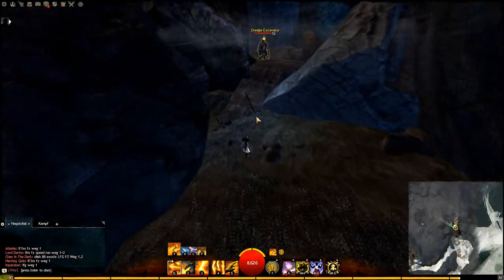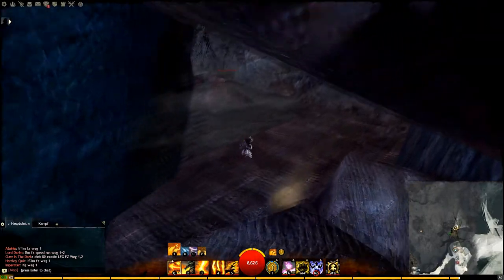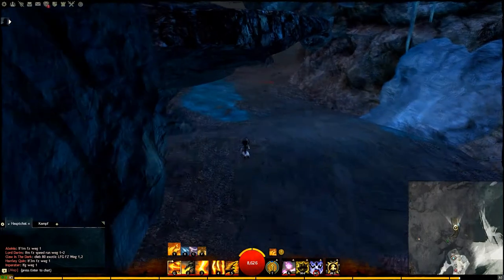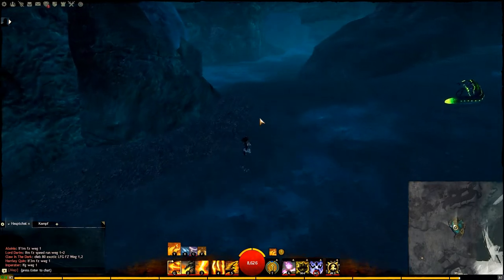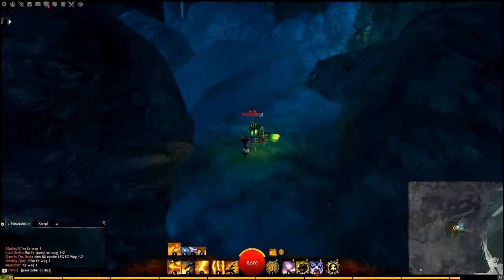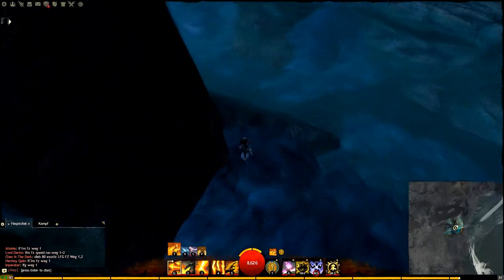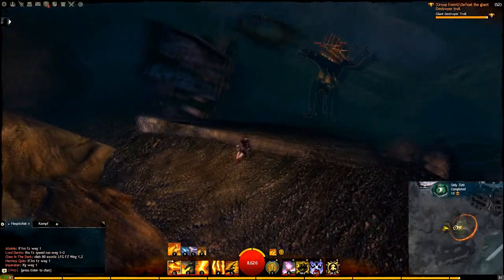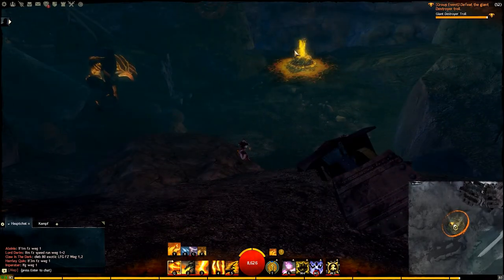Only Zhul (Jumping Puzzle in Guild Wars 2)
Walkthrough of the jumping puzzle in the north eastern part of Timberline Falls.

The video is captured with Dxtory and compressed with Sony Vegas 10.